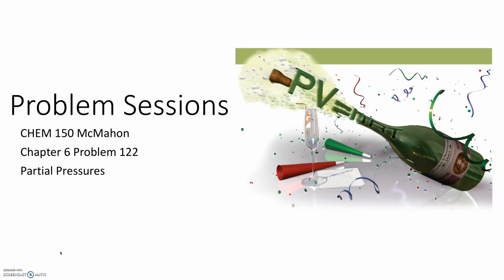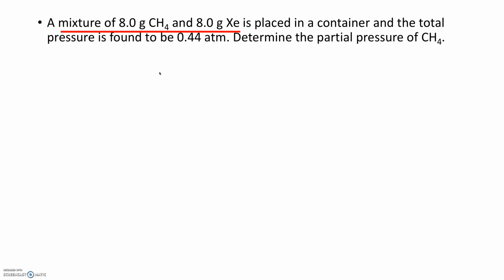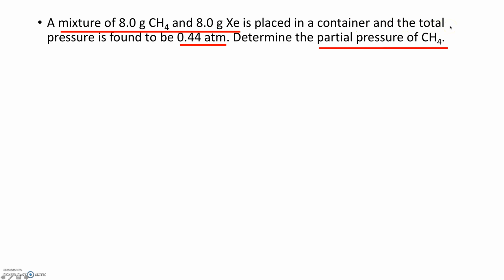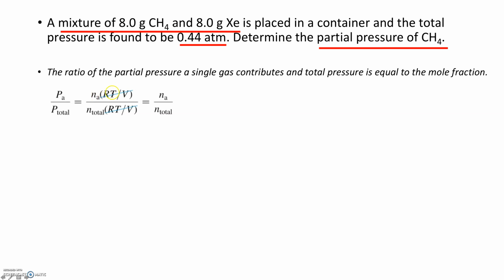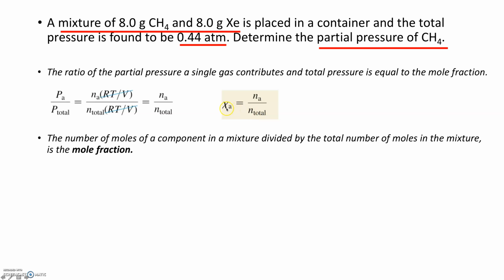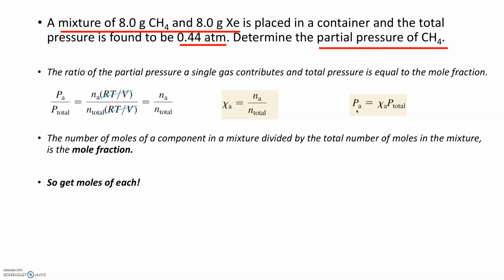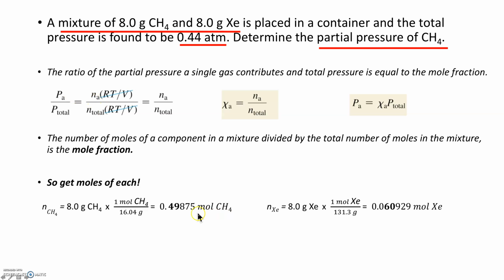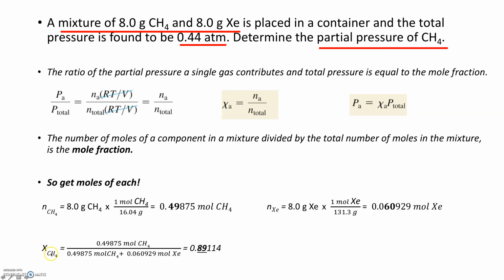Using Mole Fractions of a Gas to Find the Partial Pressure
This video covers:
1. Dalton's Law of Partial Pressure Concepts
2. Mole Fractions
3. Partial Pressure